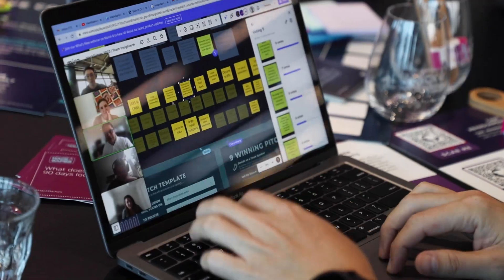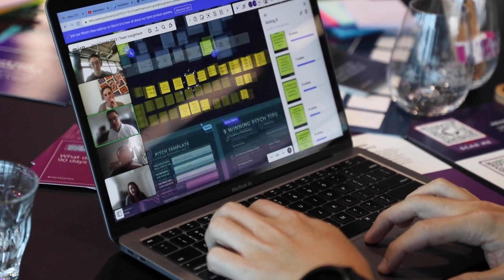MI Academy eSchool | Introduction to Agile for eCommerce Teams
Take your eComm team from chaos to calm with Agile rituals, tools and frameworks

BECOME AN AGILE ECOMMERCE LEADER
Understand the fundamentals of agile project management and have a clear, actionable path to implementing agile in your organisation.